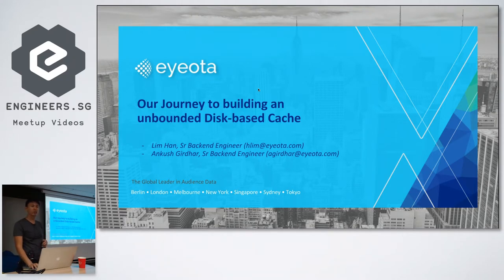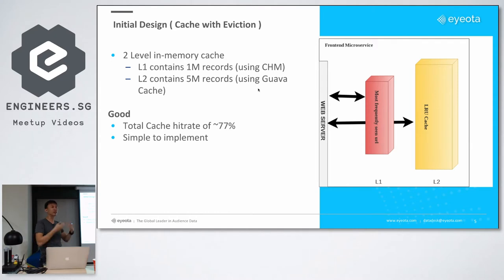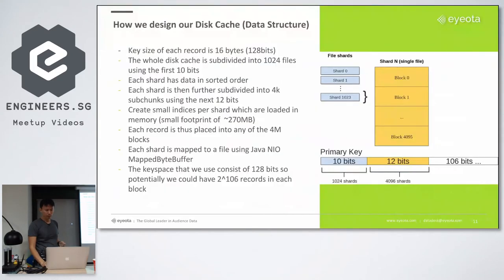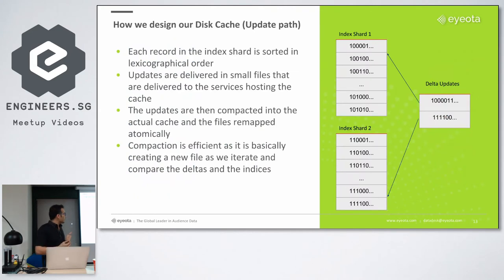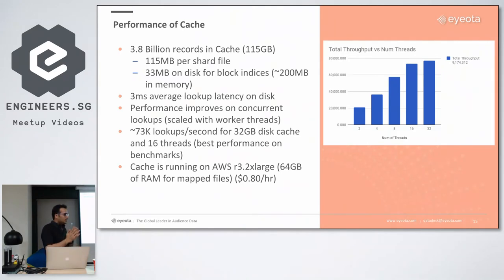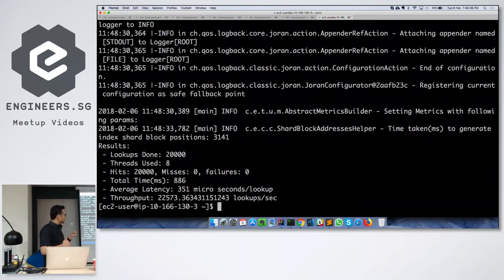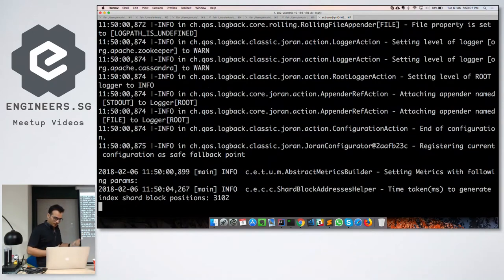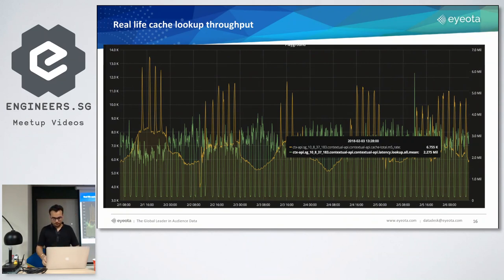Building your own cache solution in Java - Singapore Java User Group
Speaker:  Han Lim and Ankush Girdhar, Eyeota

Han and Ankush will take us through their journey to building an Unbounded Disk-Based Cache and will focus on the following points:
- How they used MappedByteBuffers and linux mmap() features to build a low-latency and high throughput cache that doesn't expire records
- Problems they faced along the way and how they tackled them